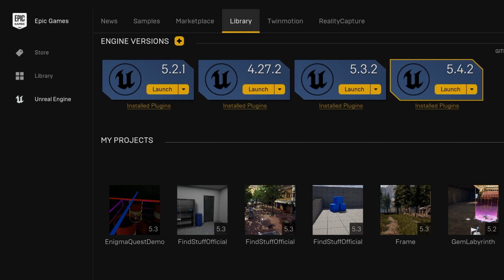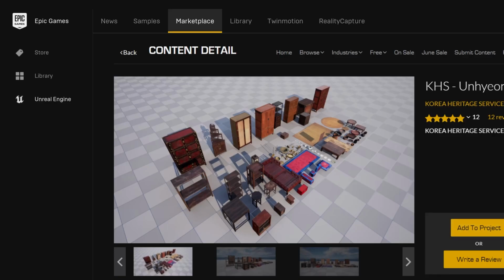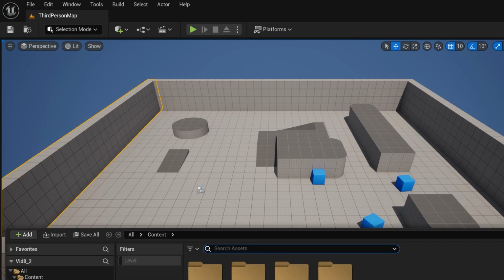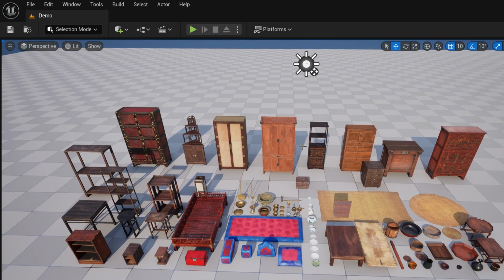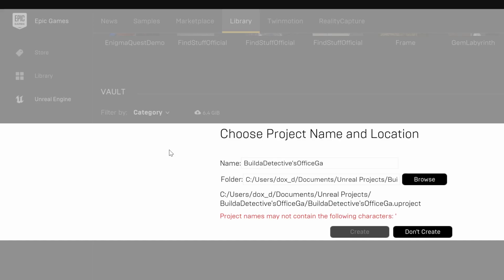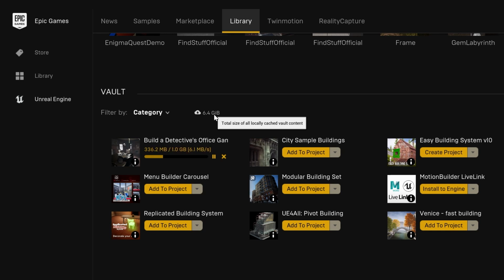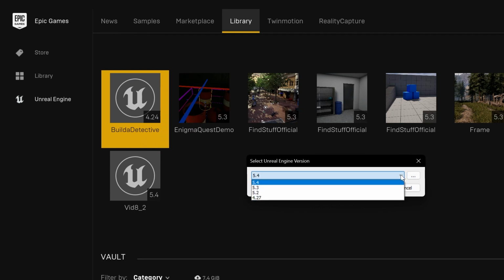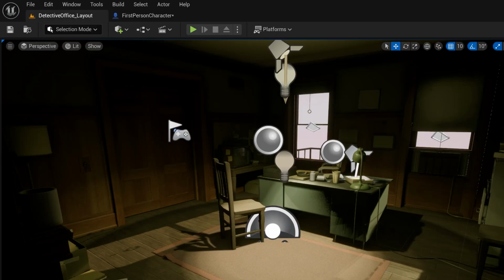Unreal 5 Tutor: Asset Handling 02: Importing from Marketplace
This video shows you how to import assets into projects, once you have acquired them from the Epic  Unreal marketplace.

It is part of a short playlist on using assets in Unreal projects, including sourcing assets from the Epic Unreal Marketplace and managing assets within an unreal project. It is aimed at newcomers to the Unreal engine.